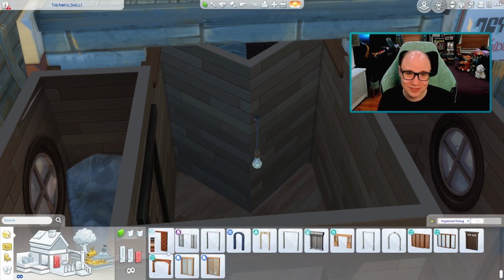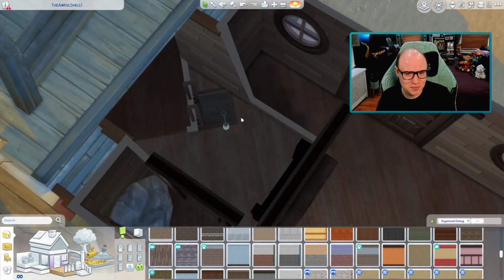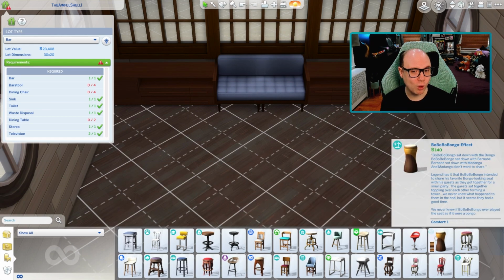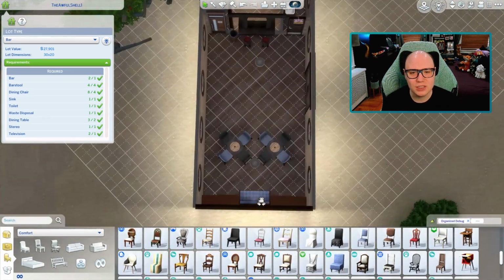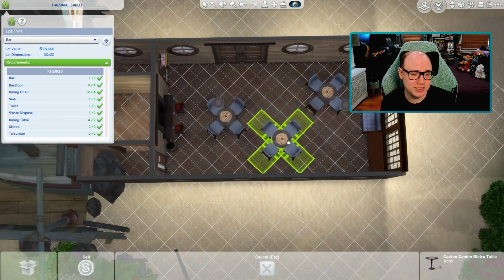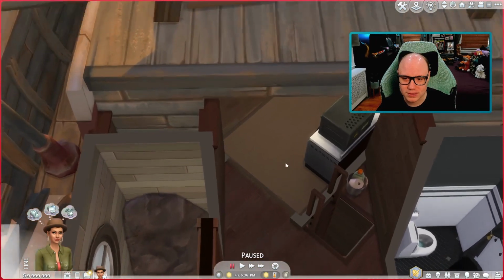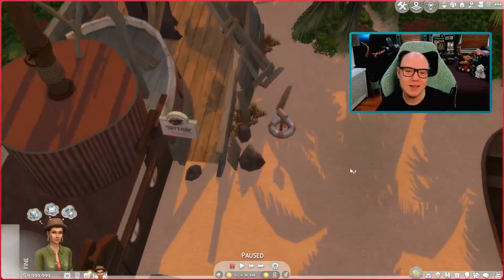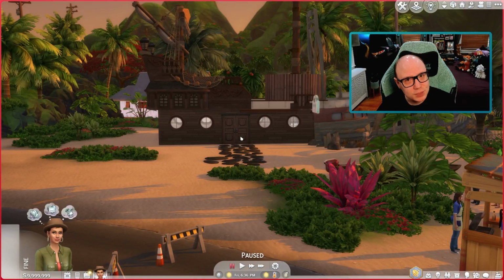The Awful Shell Speed Build | The Sims 4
I sort of want to recreate this as a functional bar, ngl.

Find me on The Sims 4 Gallery: Teknikolour